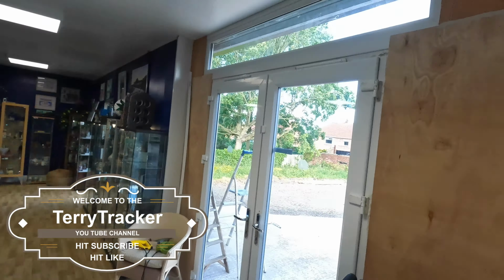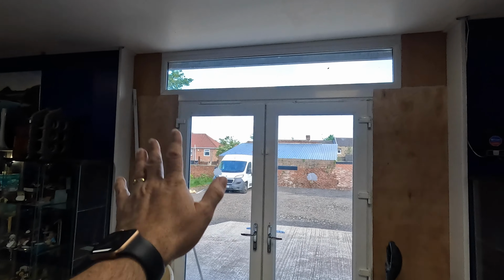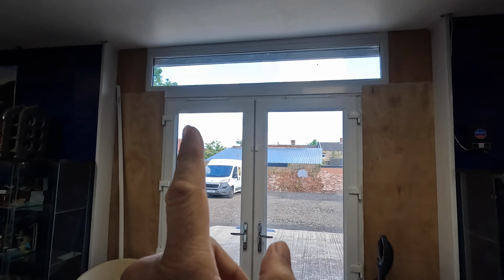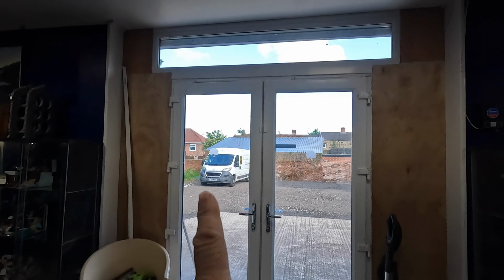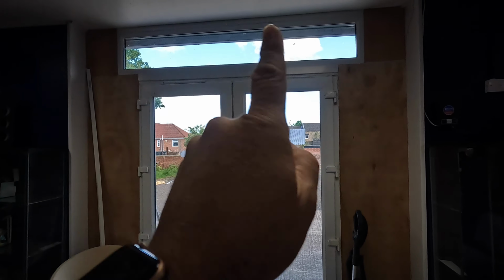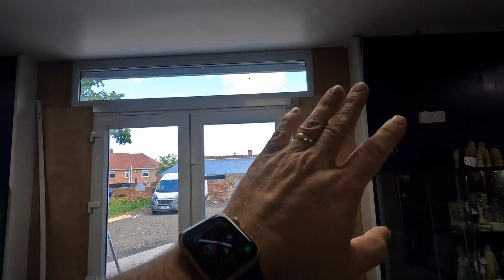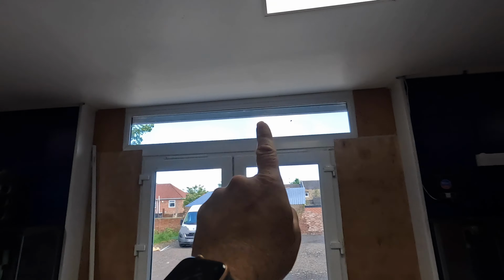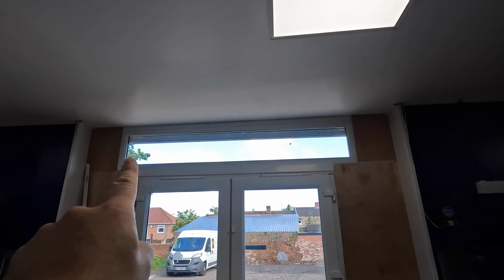Absolute Randomness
As well as videos from my drone, a DJI Mavic Mini & DJI Mavic Air 2